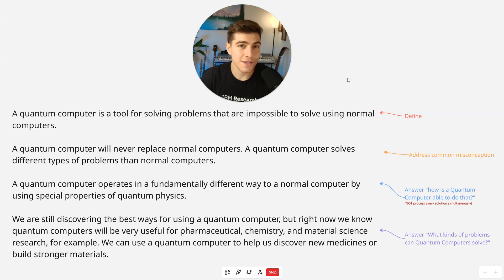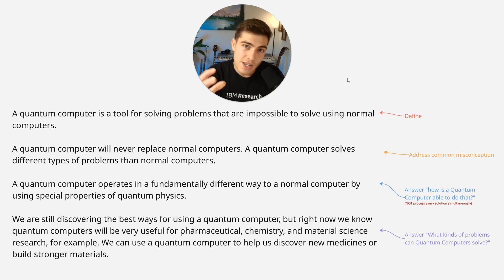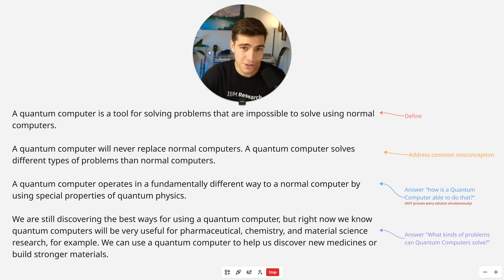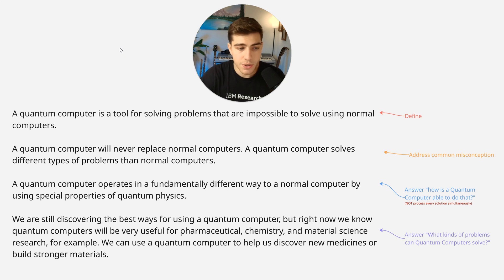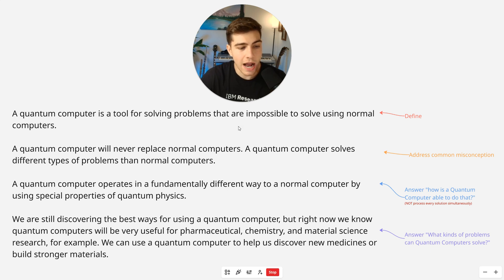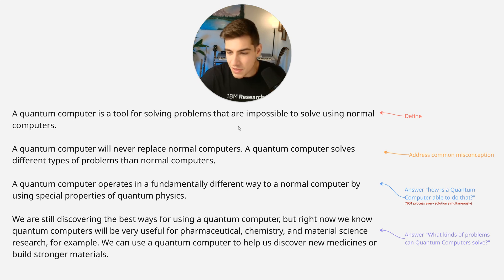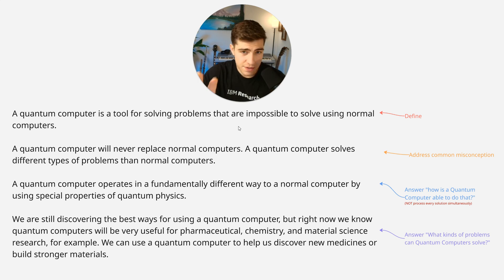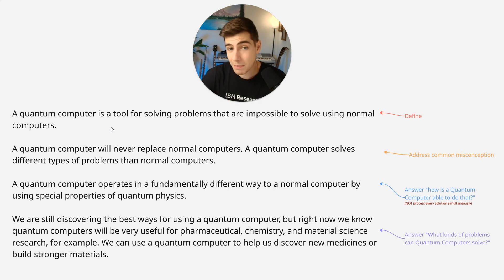How to Explain Quantum Computing to Anyone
⚛️ Click this link to start building a career in Quantum Engineering

Please feel free to critique and provide feedback on this explanation in the comments below!

In this video, I discuss the easiest way to explain how a quantum computer works to anyone - your grandma, your friends, your dad - anyone. This method is easy to digest, and isn't factually incorrect like other explanations.

⚛️ Best Textbook for Quantum Engineers

The opinions shared here are my own and do not represent the opinions of IBM.